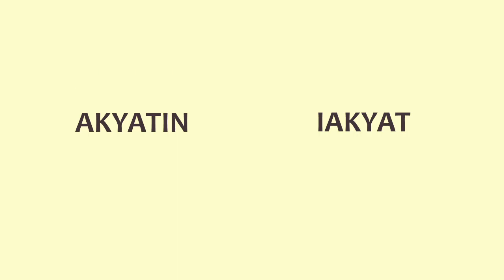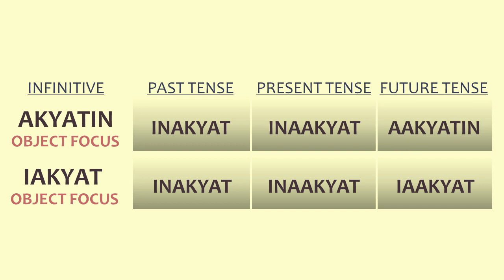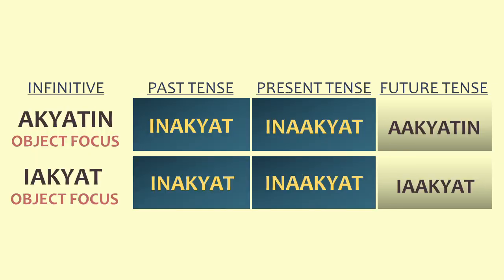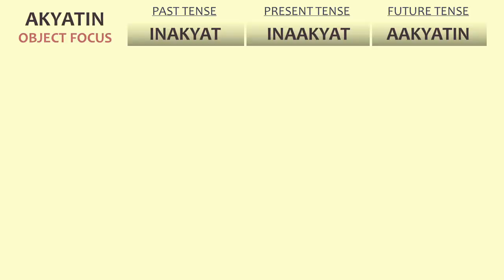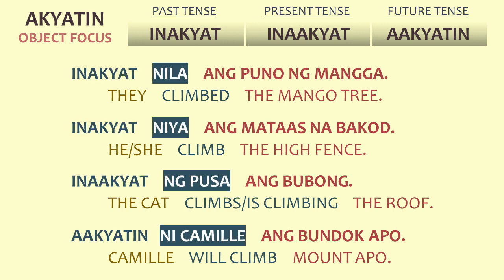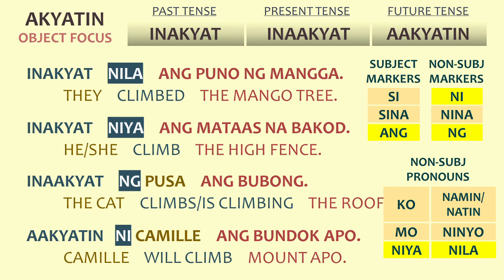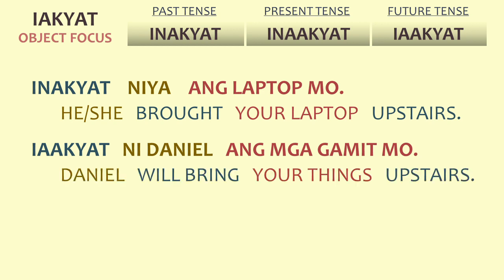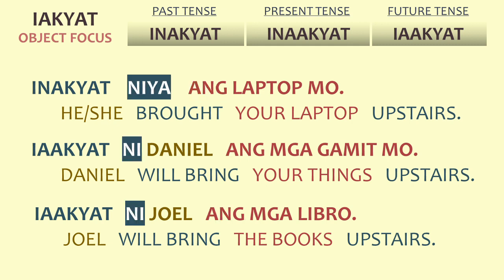TAGALOG VERBSERYE | How to Use AKYATIN and IAKYAT | Tagalog Grammar Lessons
In today's video for our Verbserye, I will show you how to use AKYATIN and IAKYAT.

AKYATIN - INAKYAT, INAAKYAT, AAKYATIN
IAKYAT - INAKYAT, INAAKYAT, IAAKYAT